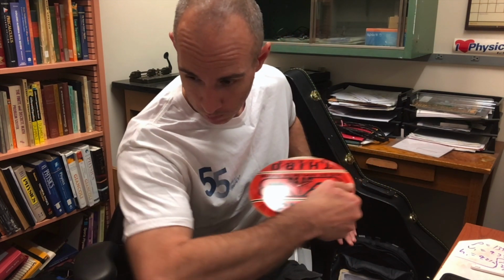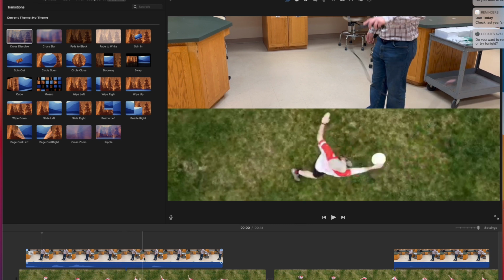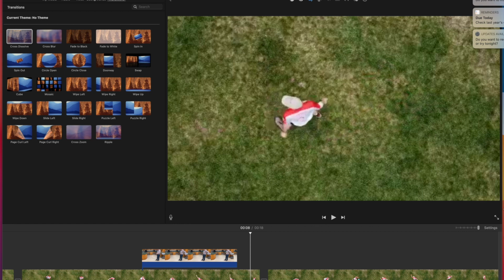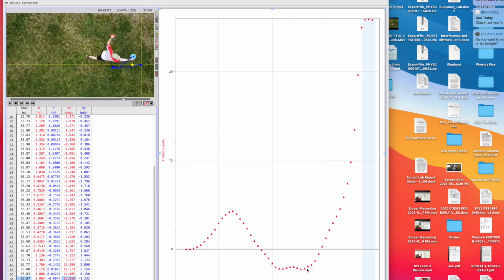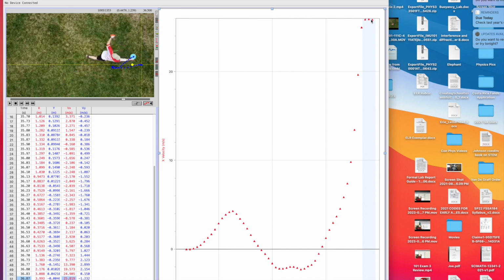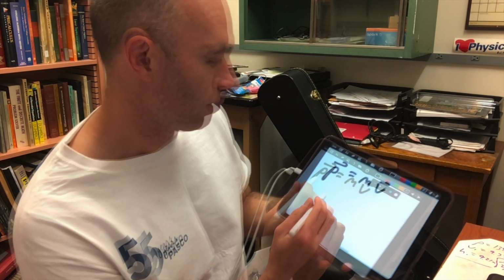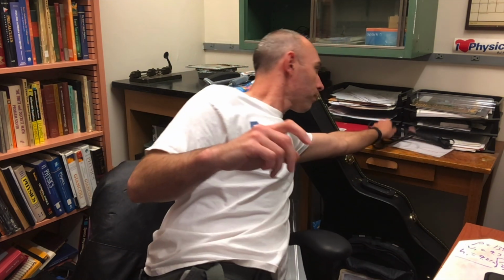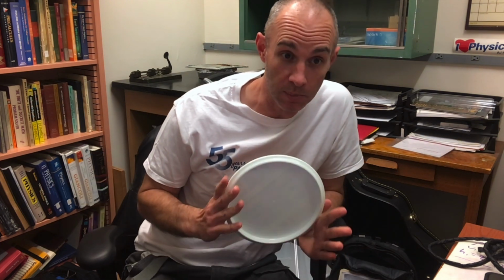Disc Golf Physics: Conservation of Momentum and the Power Pocket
I look at the throwing motion from above and explore the similarities of the whipping motion of a whip and the throwing motion of the backhand throw in terms of conservation of momentum.